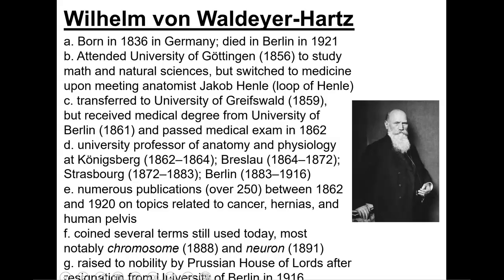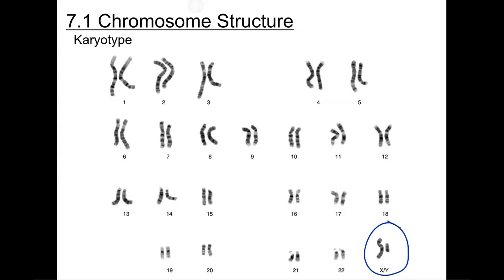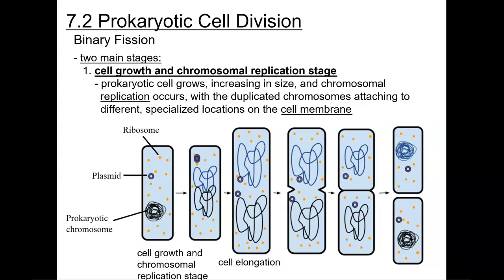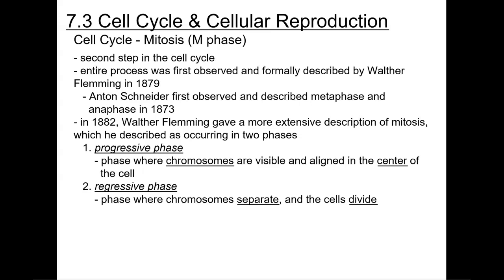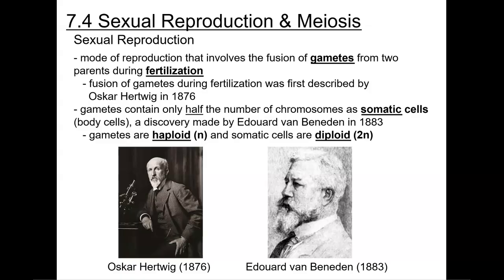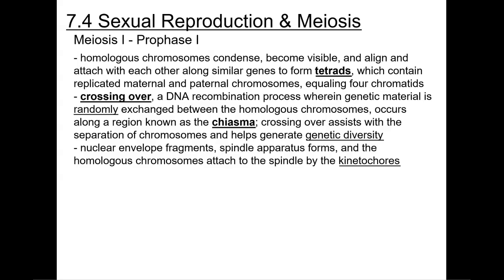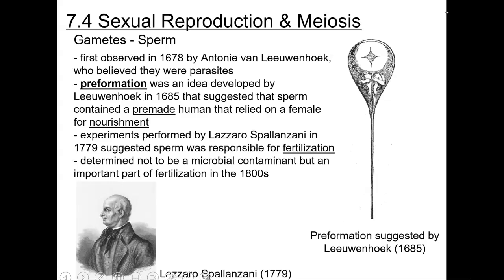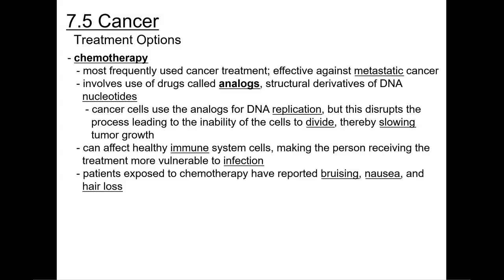BIO 101 Chapter 7 Chromosomes & Cellular Division